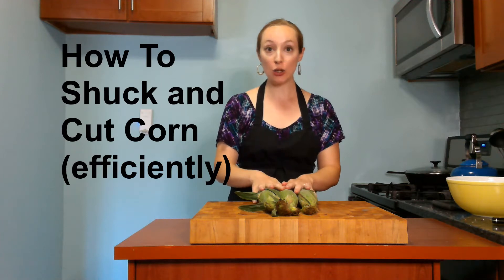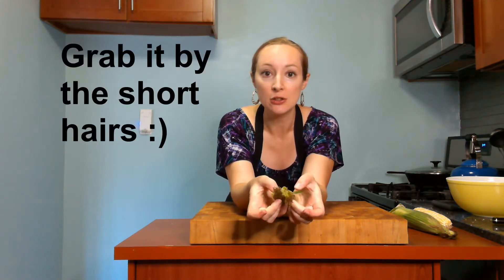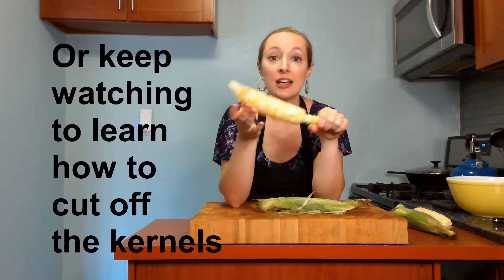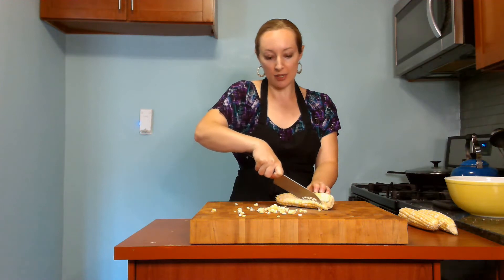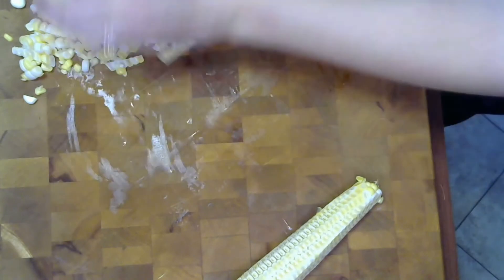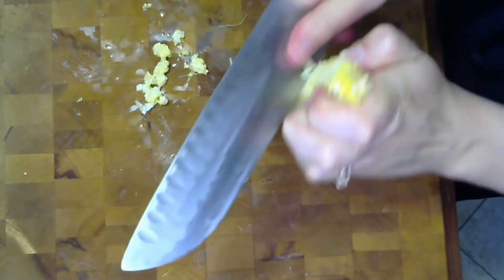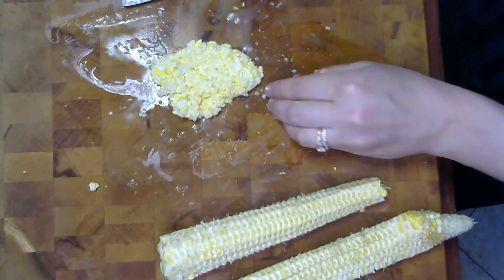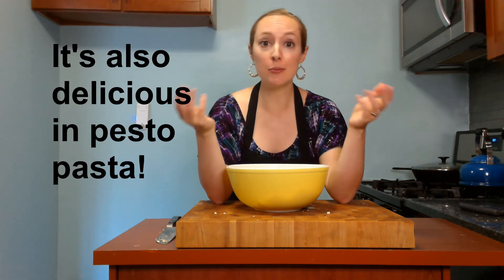How to Shuck and Cut Corn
Does it take you forever to shuck corn?  Learn how to shuck and cut corn faster and easier with these simple tips and never buy pre-shucked corn again.